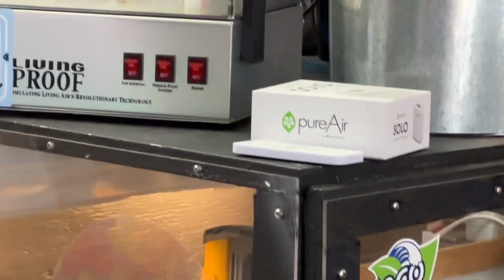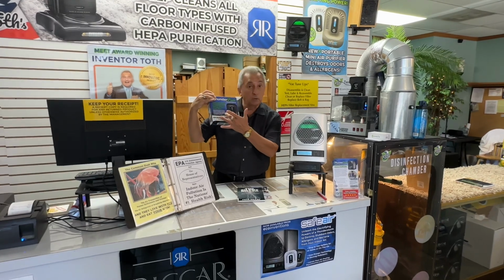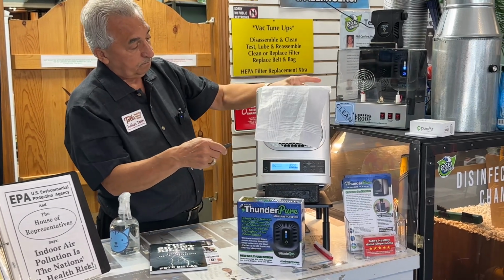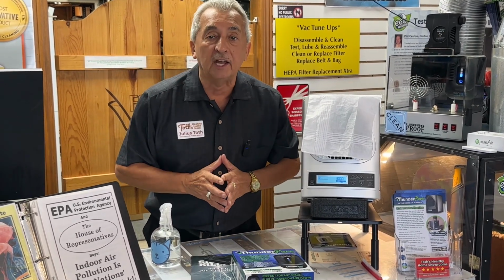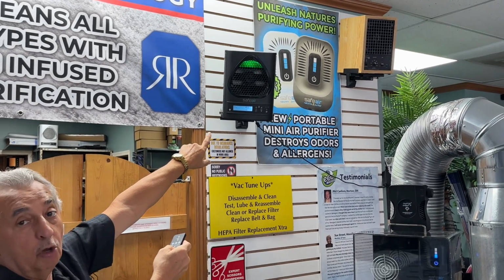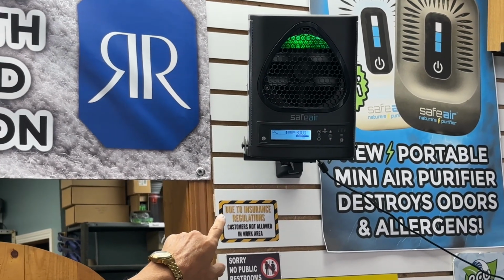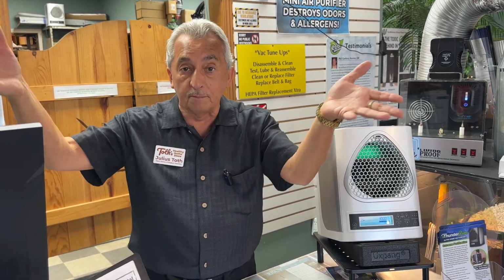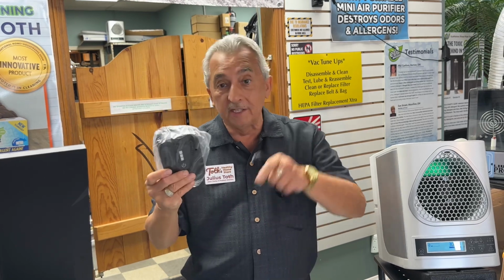Inventor Toth explains the science behind his "upgraded" SafeAir "Nature Air Purifier"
Inventor Toth DEMO's his upgraded Safeair™ Purifier using technology. By following the design of a smartphone it can purify plus sanitize air and surfaces to 500sq/ft. The Safeair™ follows the science of a thunderstorm in nature. His NEW upgraded Safeair™ Mini" does not require any filters or fillers while outperforming all outdated HEPA filtration types air purifiers